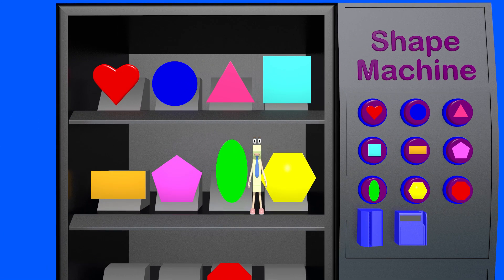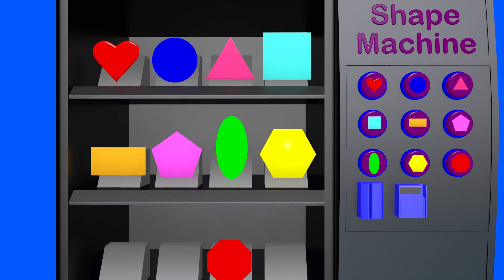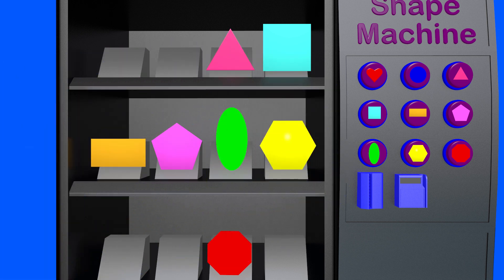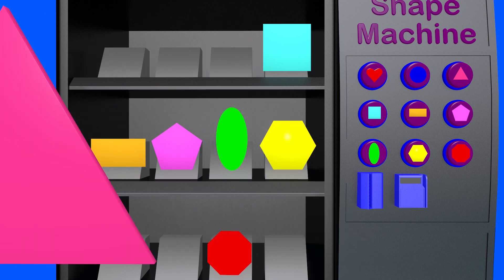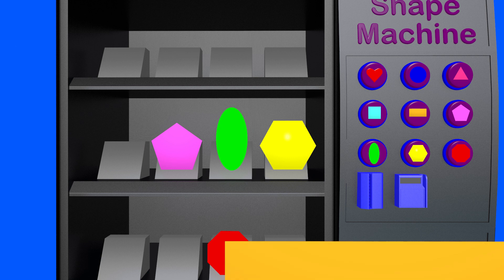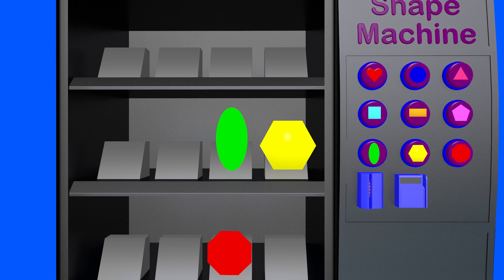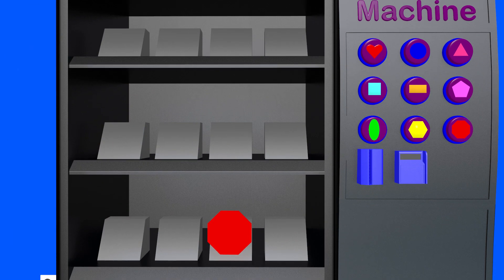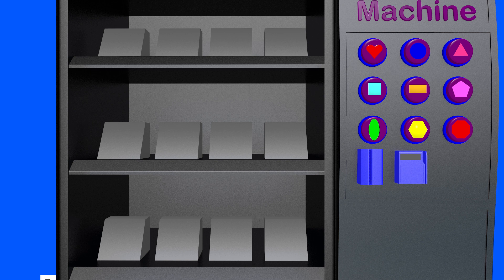Learning Shapes for Preschool and Kindergarten Kids - Shape Vending Machine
Come learn Shapes in our Shape Vending Machine! Kids will have fun learning shapes as the character takes them from the Shape Vending Machine. Shape snacks never tasted so good!

This follows along our other videos on shapes and is great for Preschool, Kindergarten and even younger children.

Family safe videos that really teach!